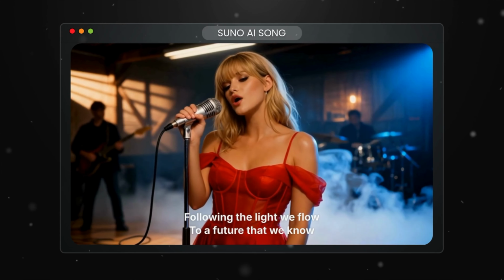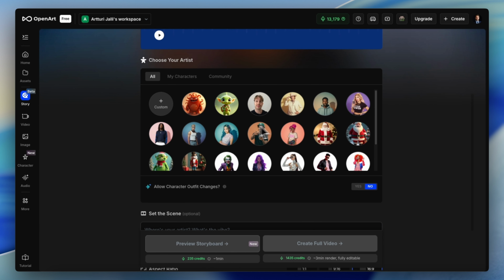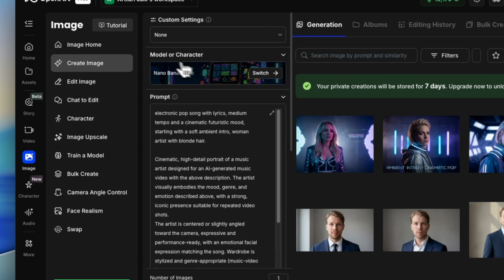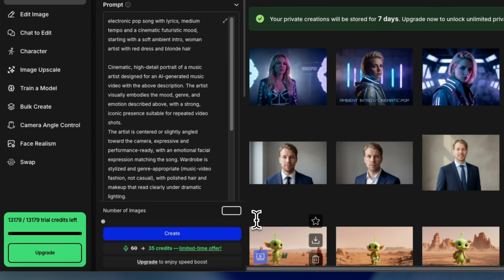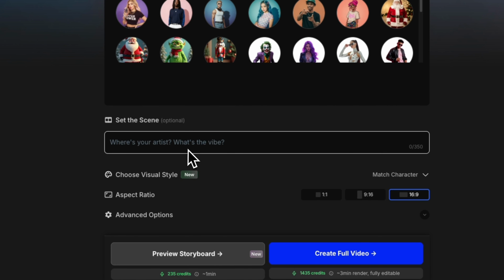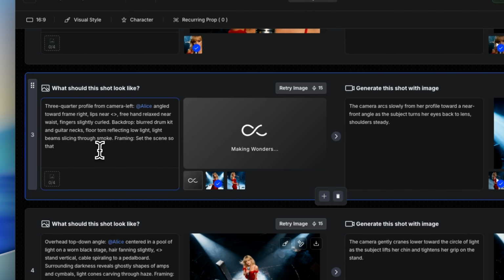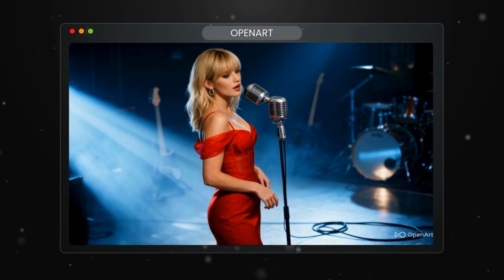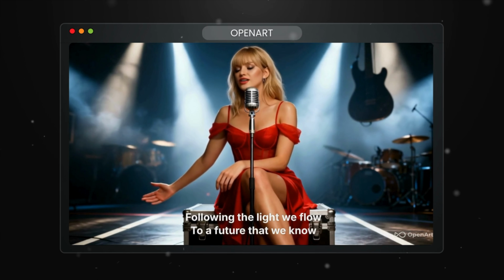Make AI Music Videos With Natural Lip Sync (Best Method)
THE PROMPT

[INSERT SHORT SONG / ARTIST DESCRIPTION HERE — 1–3 SENTENCES]

Cinematic, high-detail portrait of a music artist designed for an AI-generated music video with the above description. The artist visually embodies the mood, genre, and emotion described above, with a strong, iconic presence suitable for repeated video shots. The artist is centered or slightly angled toward the camera, expressive and performance-ready, with an emotional facial expression matching the song. Wardrobe is stylized and genre-appropriate (music-video fashion, not casual), with polished hair and makeup that read clearly under dramatic lighting. Lighting is professional music-video style: moody, high contrast, soft shadows, subtle rim light. Background is minimal or atmospheric (dark studio, abstract light, fog, neon, or surreal space) to support smooth animation and transitions. Modern cinematic realism, sharp focus, shallow depth of field, film-still quality, cohesive color palette matching the song’s tone. Designed to feel like a keyframe from a professional music video.